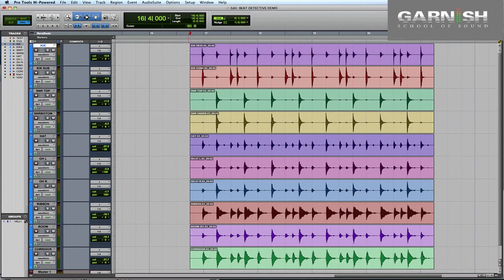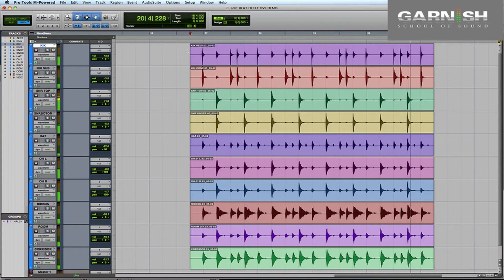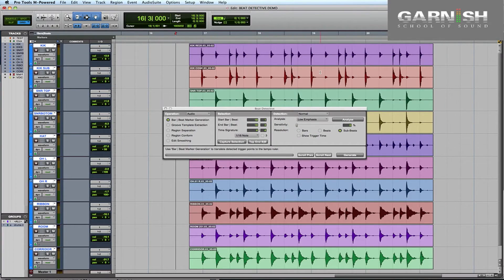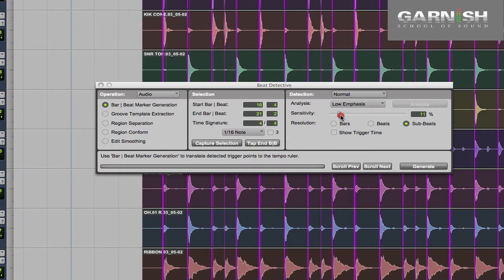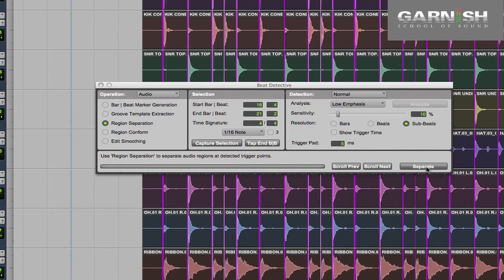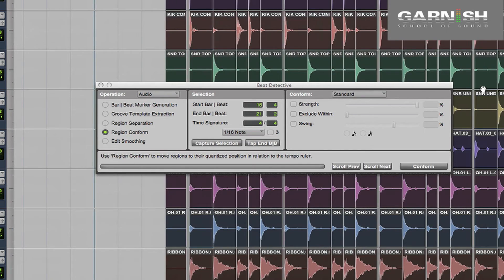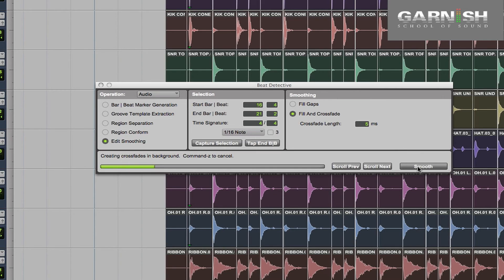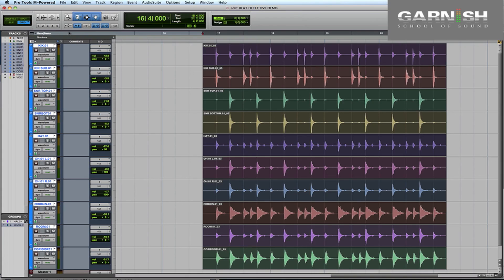Pro Tools Tips | Beat Detective Tutorial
Top Pro Tools tips from an engineer with credits including Tricky and Soul II Soul. Al Riley shows us how to get drums in time using Pro Tools' Beat Detective. Al is at the helm of our Pro Tools courses here at GMP